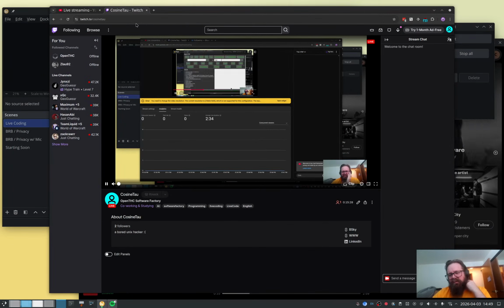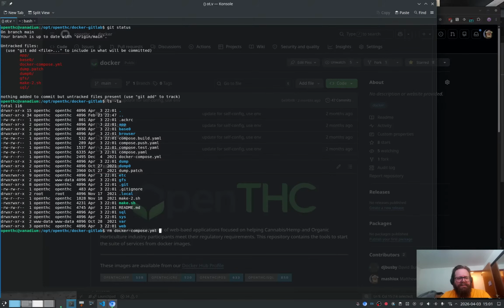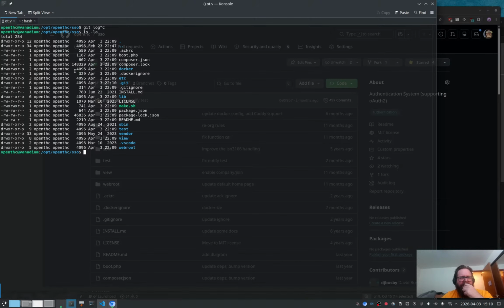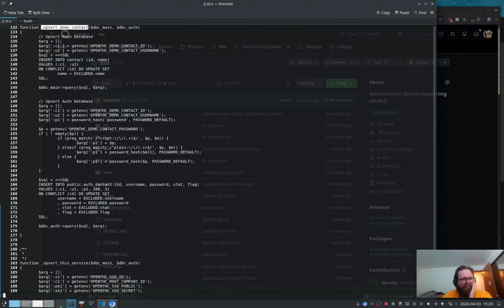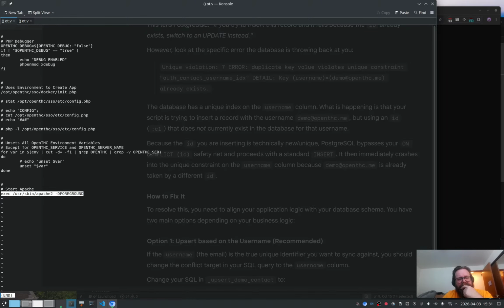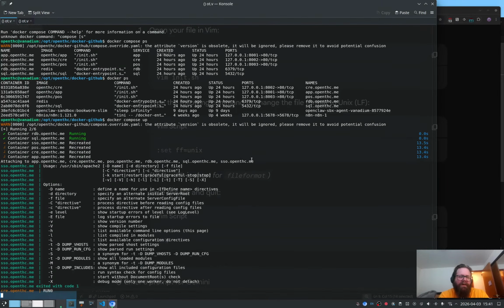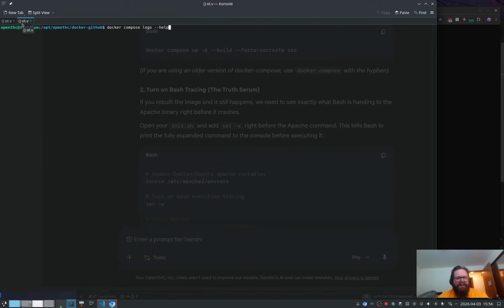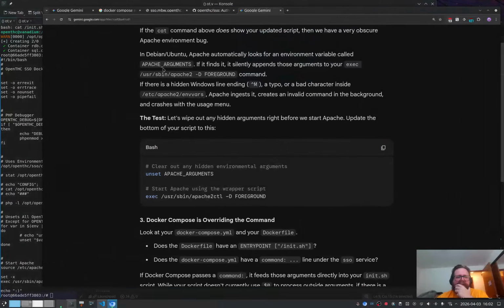OpenTHC - Building AI driven Software Factories Day 2 - Continued SSO debugging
Help & Training Videos, Podcasts, etc